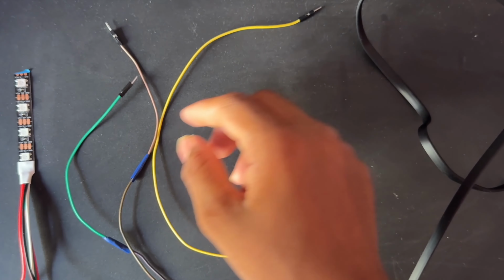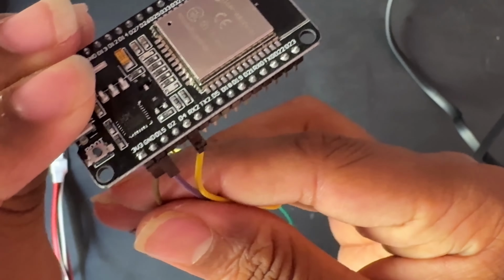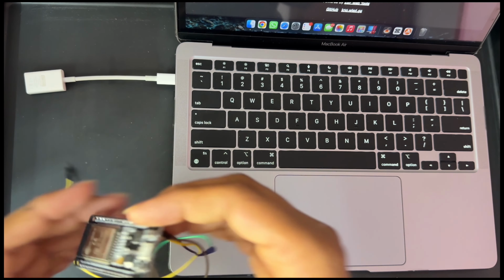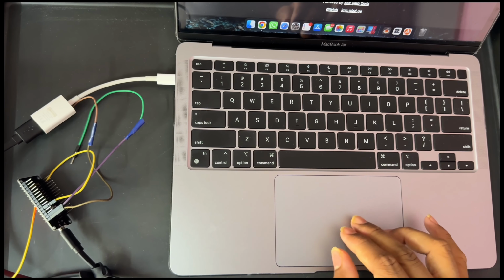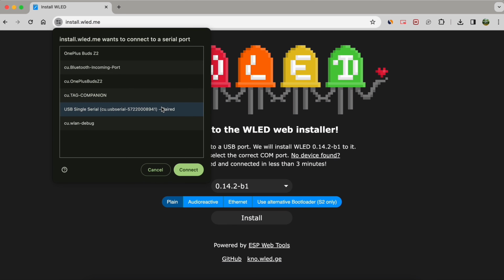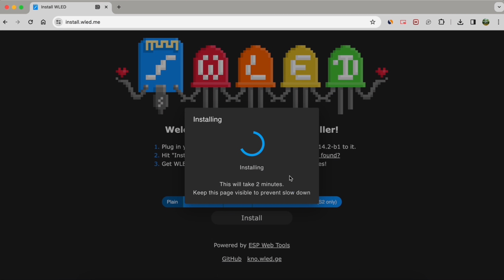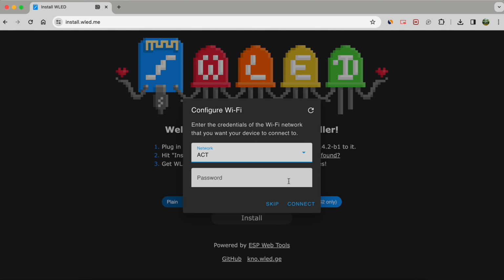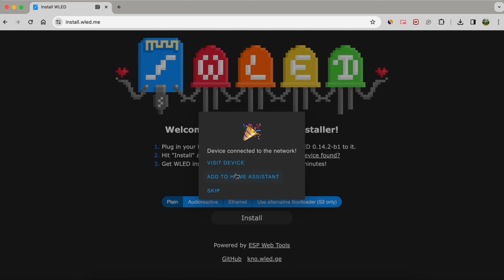control RGB strip light with WLED and Apple device | how to make wifi controlled RGB light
//this is part -1, please watch the part-2 //
control any cheap RGB strip light using wled software and apple shortcuts
link to all the parts are given in the description
the connections are very simple ,watch the complete video for making it.